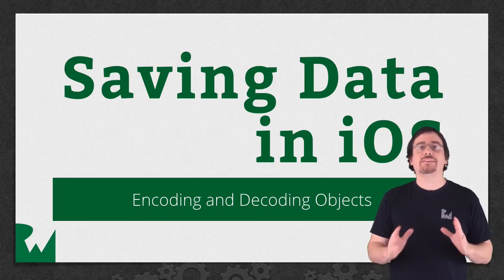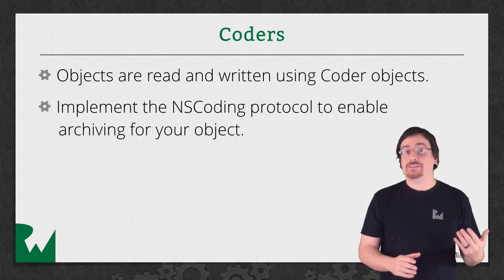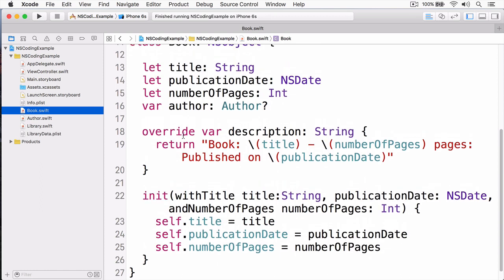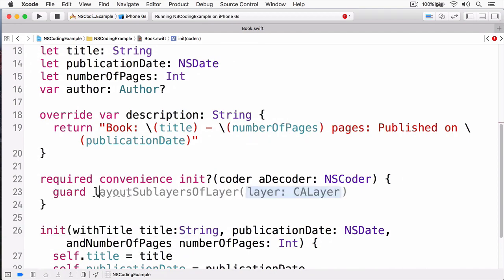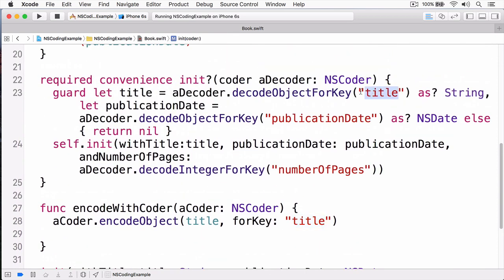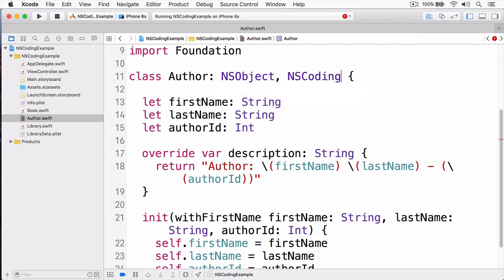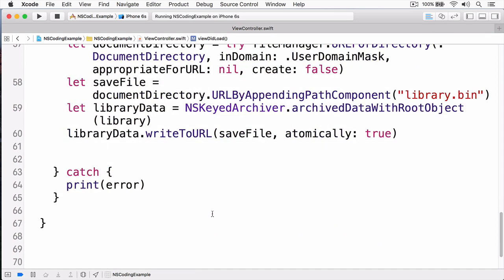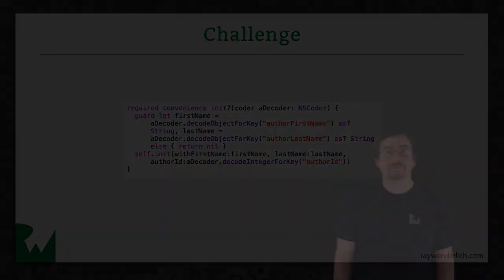Encoding and Decoding Objects - Saving Data in iOS - raywenderlich.com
Learn how to save your object graph to disc using the NSCoding protocol.

In this course, you’ll take a tour of the many different ways to save data in iOS, such as User Defaults, Property Lists, NSCoding, and more.

A protocol that enables an object to be encoded and decoded for archiving and distribution.

The NSCoding protocol declares the two methods that a class must implement so that instances of that class can be encoded and decoded. This capability provides the basis for archiving (where objects and other structures are stored on disk) and distribution (where objects are copied to different address spaces).
In keeping with object-oriented design principles, an object being encoded or decoded is responsible for encoding and decoding its instance variables. A coder instructs the object to do so by invoking
encode(with:) or init(coder:).

encode(with:) instructs the object to encode its instance variables to the coder provided; an object can receive this method any number of times. init(coder:) instructs the object to initialize itself from data in the coder provided; as such, it replaces any other initialization method and is sent only once per object. Any object class that should be codeable must adopt the NSCoding protocol and implement its methods.

It is important to consider the possible types of archiving that a coder supports. In macOS 10.2 and later, keyed archiving is preferred. You may, however, need to support classic archiving. For details, see Archives and Serializations Programming Guide.